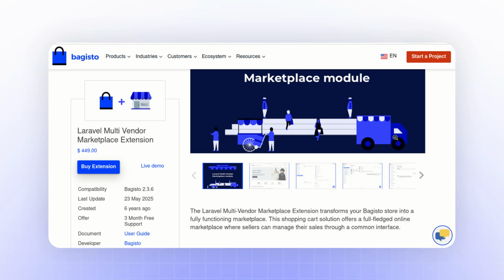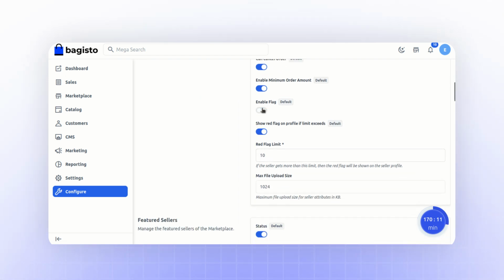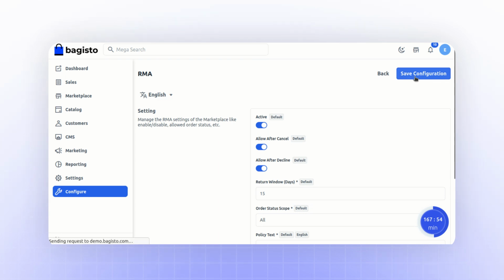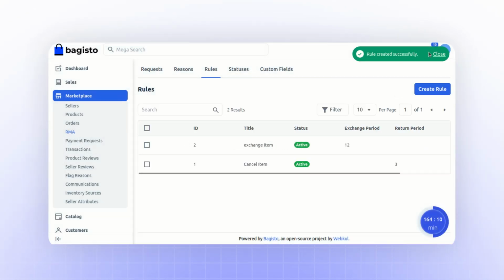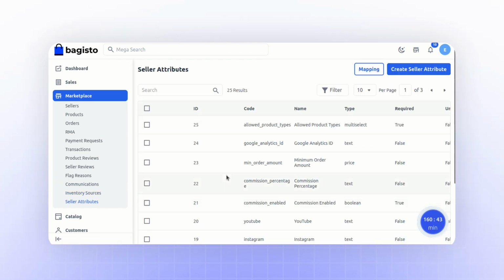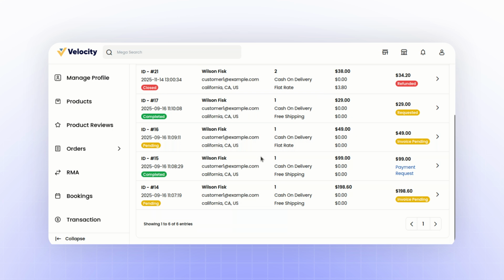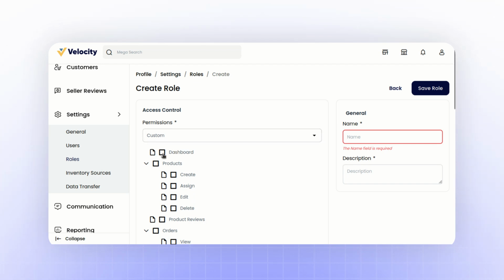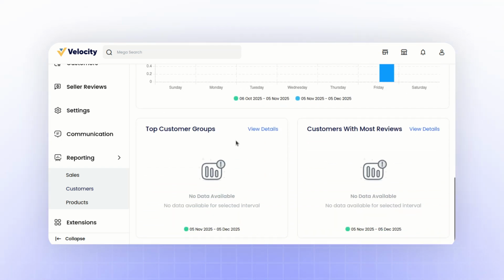Laravel Multi Vendor Marketplace Extension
Looking to build a powerful multi-vendor marketplace using Laravel?
In this video, we walk you through the Laravel Multi Vendor Marketplace Extension by Bagisto, designed to help you transform your eCommerce store into a fully functional marketplace.

✨ Key Highlights:

Convert your Laravel store into a multi-vendor marketplace

Separate seller dashboards for easy product & order management

Commission management for admins

Vendor product approvals

Order, shipment, and invoice handling

Built on Bagisto, a flexible Laravel-based eCommerce framework

This extension is ideal for developers and businesses looking to create platforms similar to Amazon, eBay, or Etsy using Laravel.

🔗 Learn more about Bagisto:
An open-source Laravel eCommerce framework built for scalability and customization.